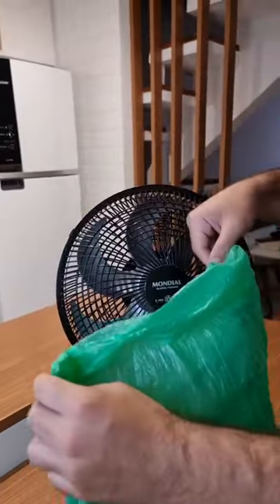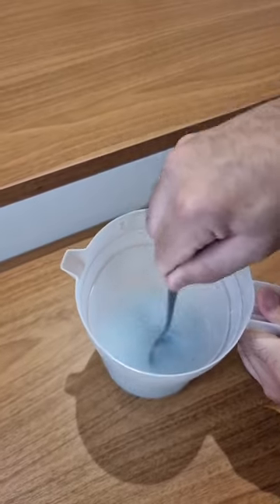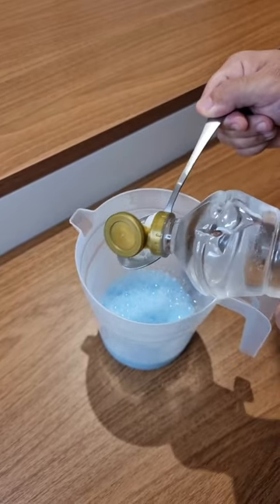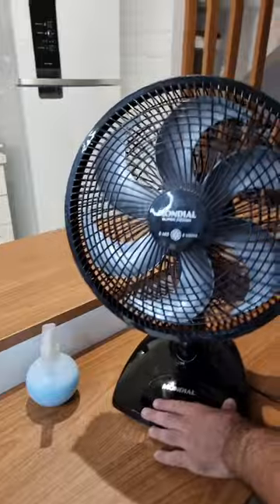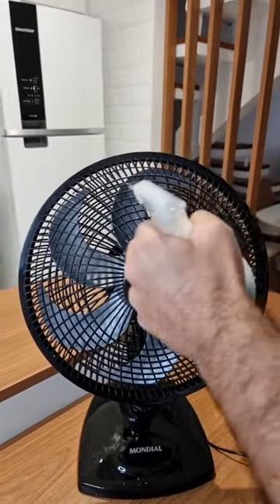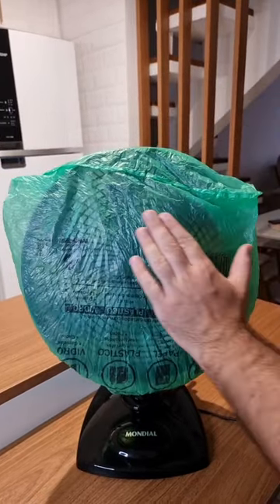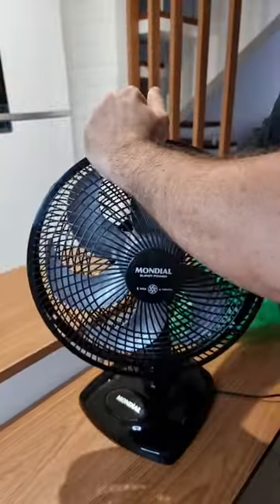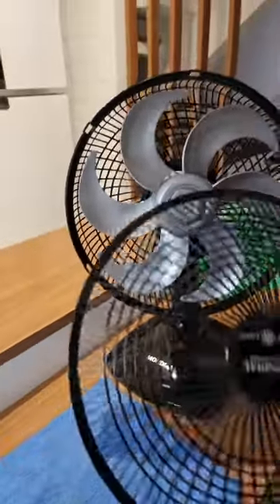Put the plastic bag on the Fan and you'll thank me!